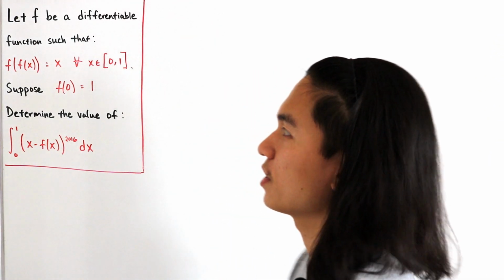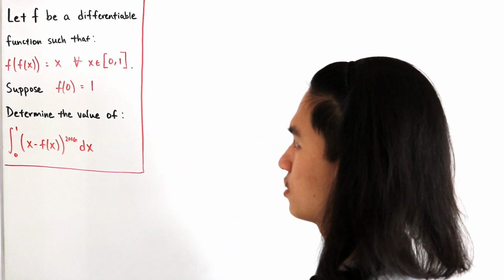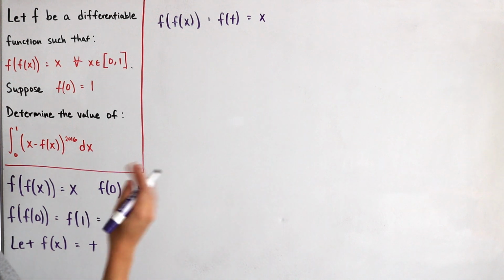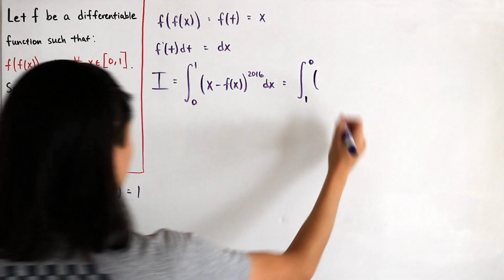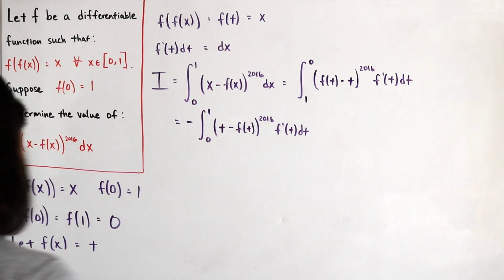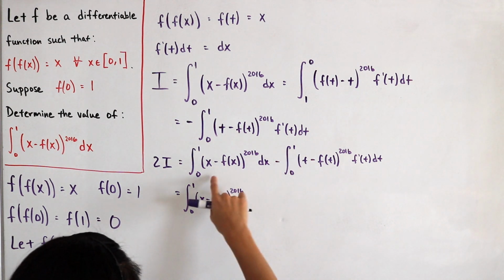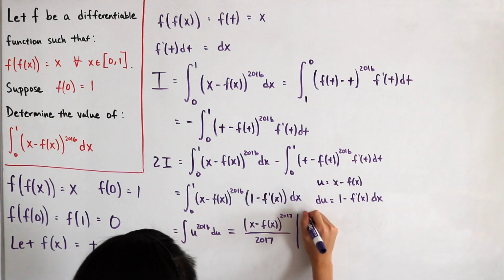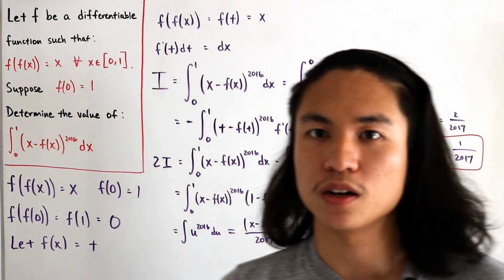A neat calculus proof problem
We wil be analyzing a neat calculus problem involving the analysis of composition of functions and later using that idea to evaluate our desired definite integral.